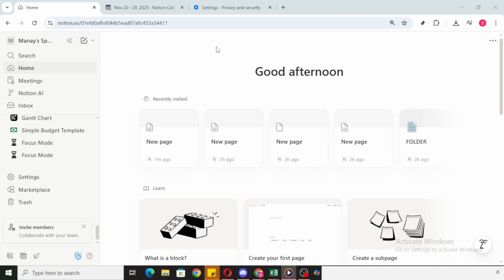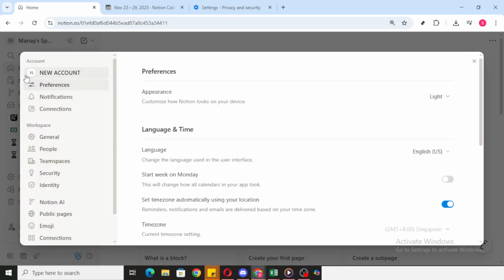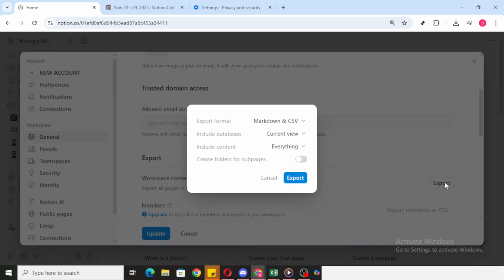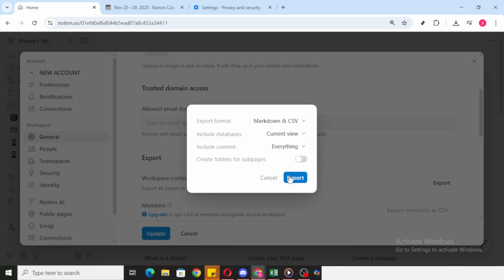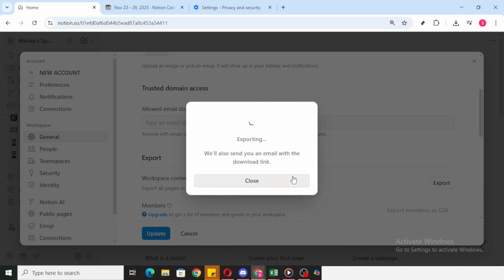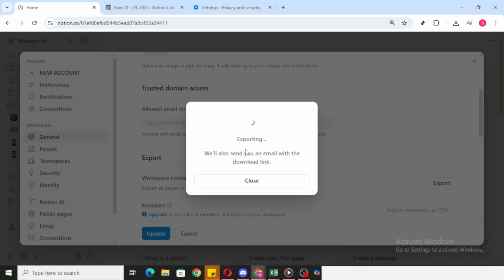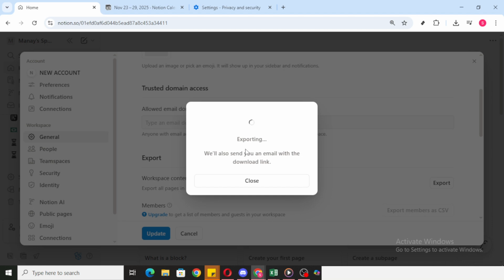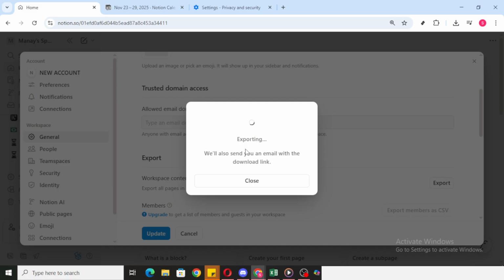How to backup Notion (full guide)